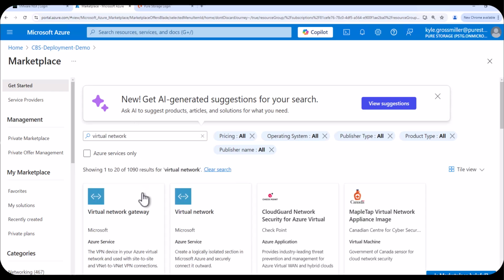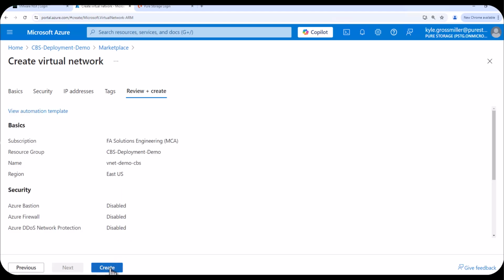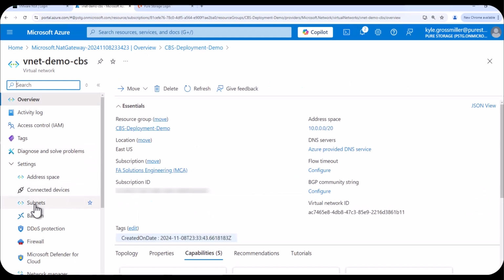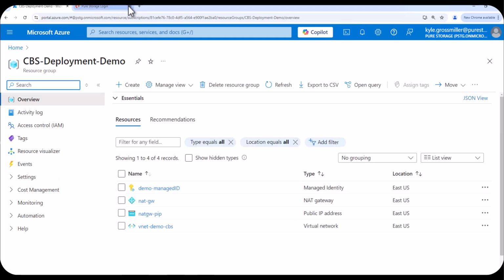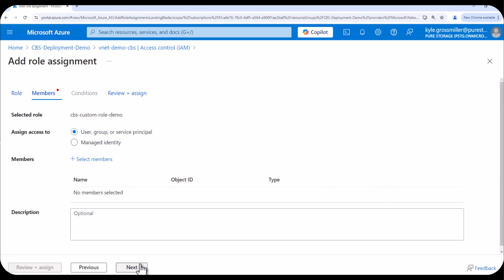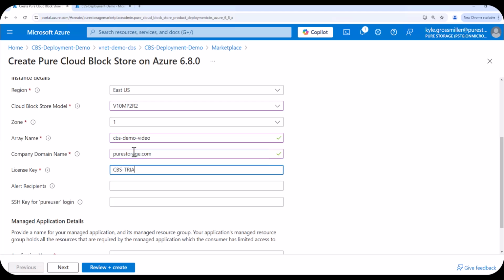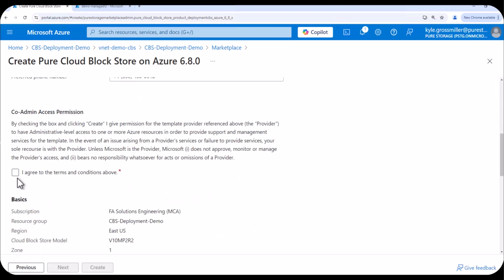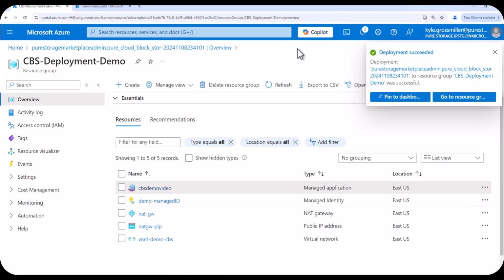Deploying Pure Cloud Block Store on Azure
In this updated technical demo (November 2024), we walk you through all the prerequisite steps needed to deploy Pure Storage Cloud Block Store on Microsoft Azure.